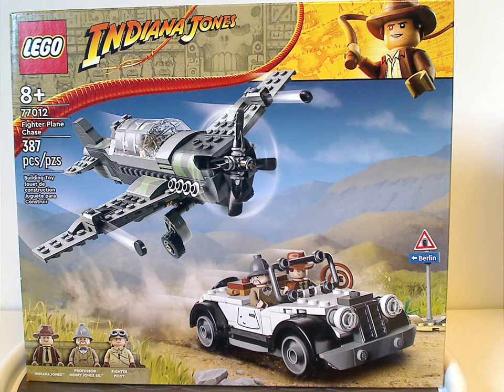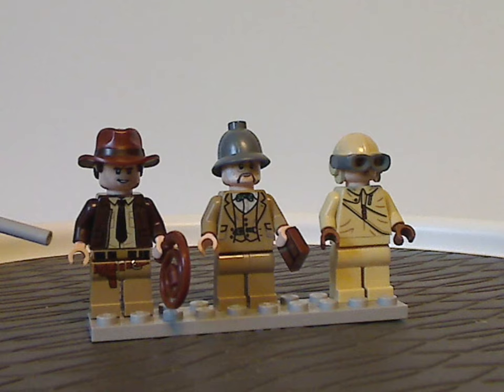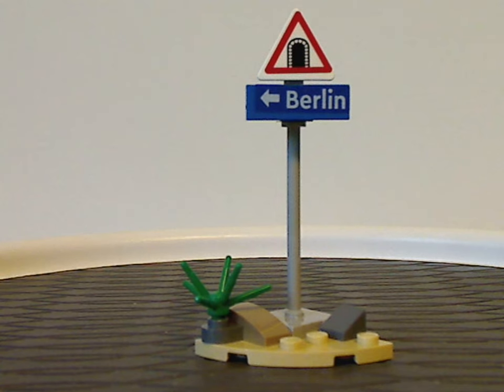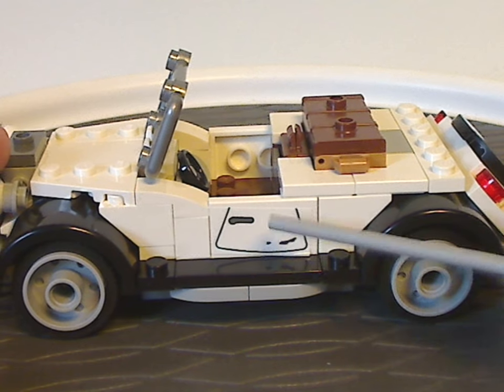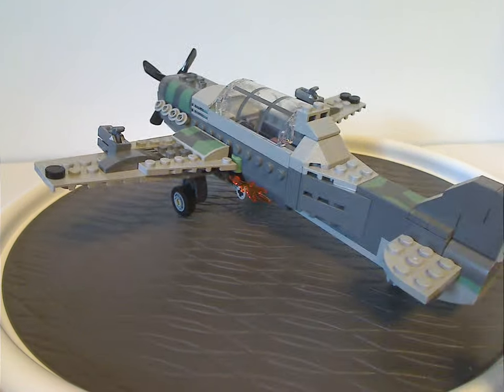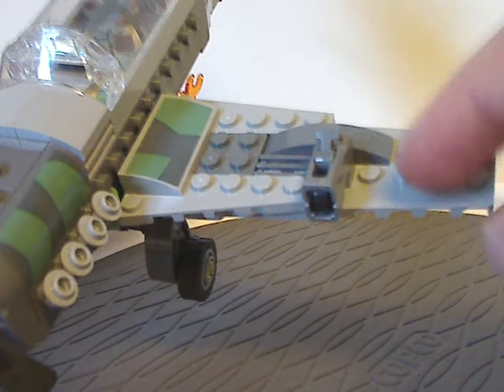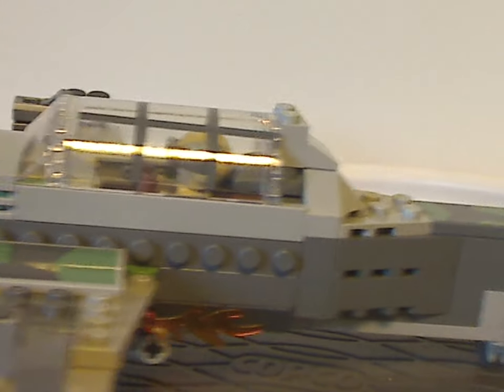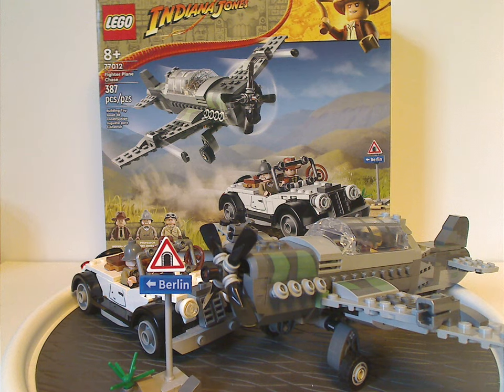Lego Indiana Jones Review: Fighter Plane Chase